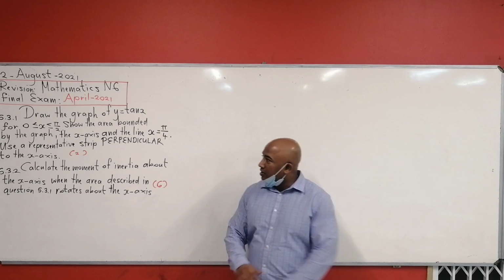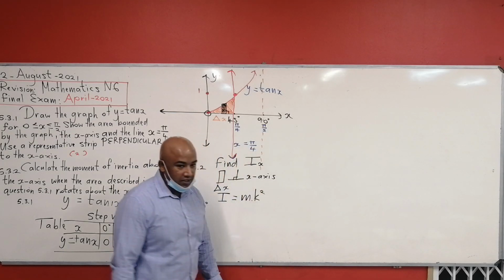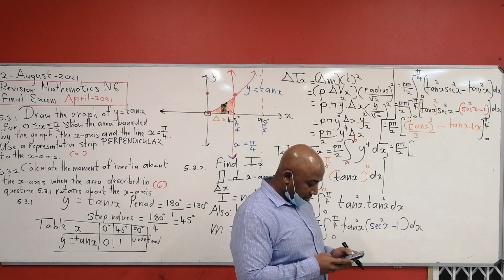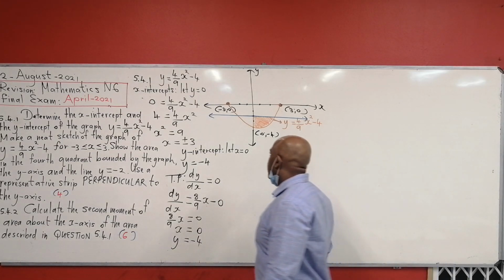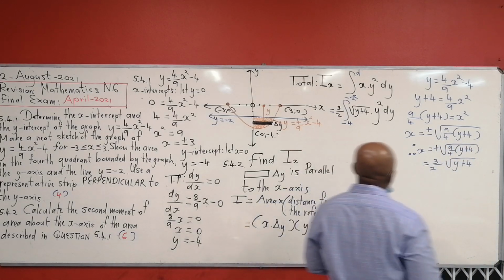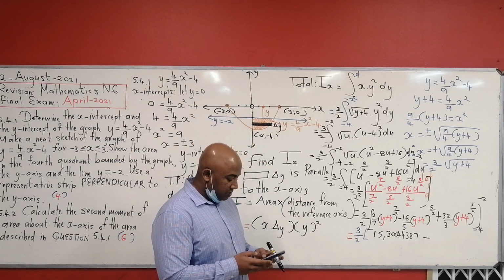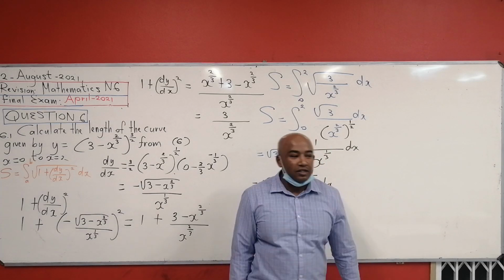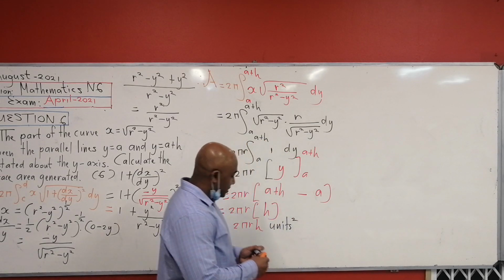Mathematics N6 April 2021 final exam part 3